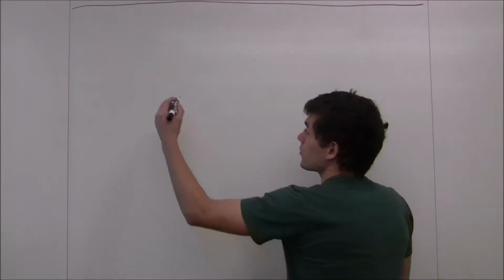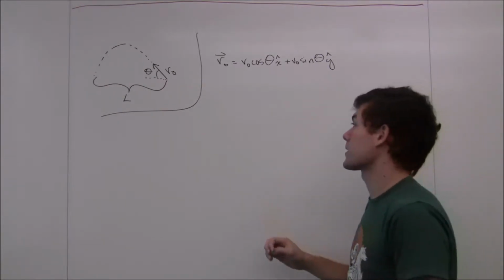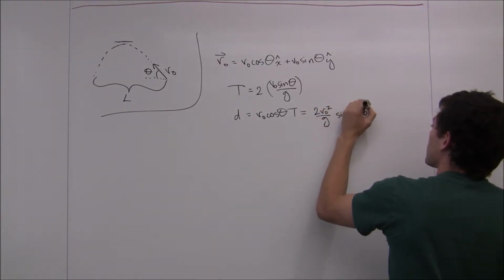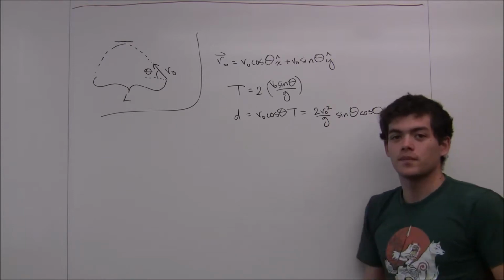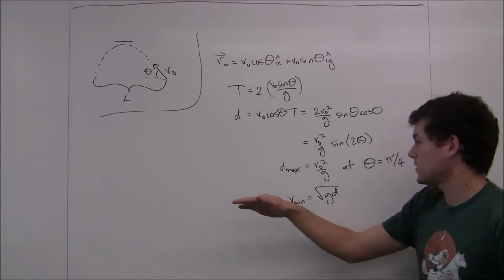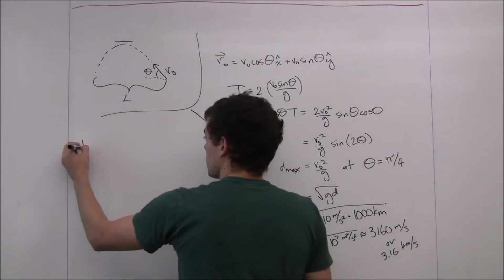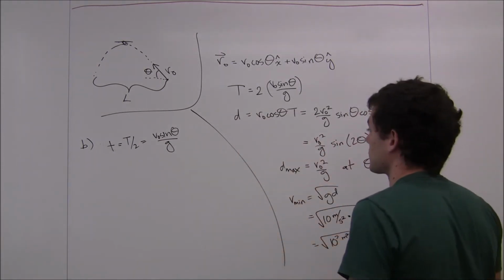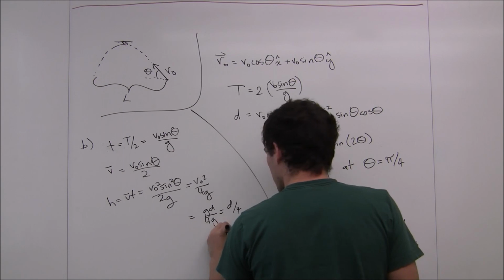Lecture 5 - Problem 1 Solution